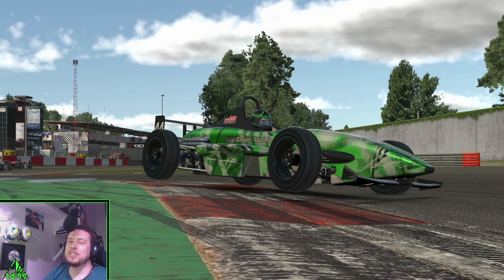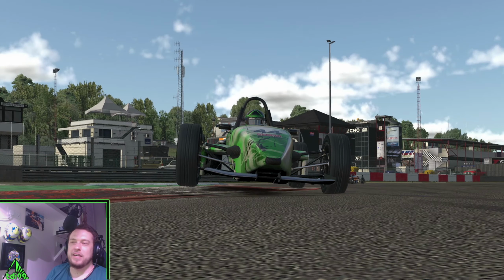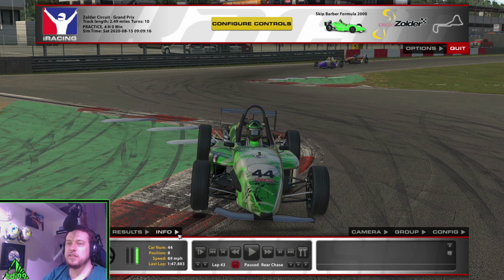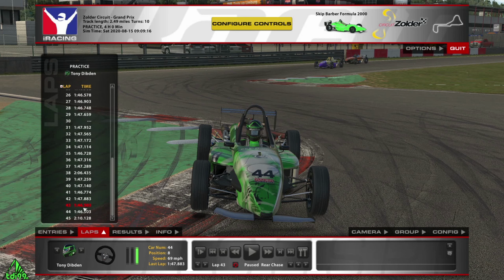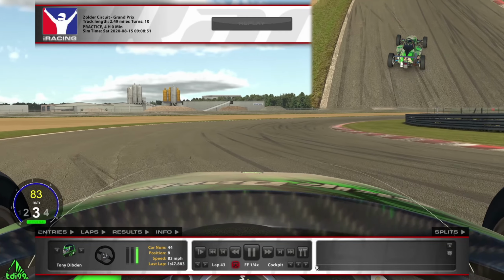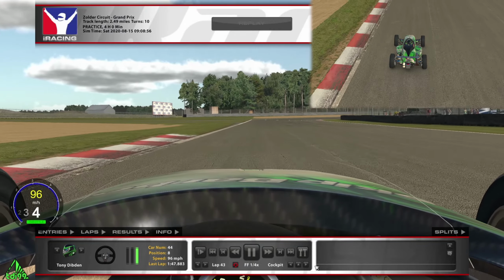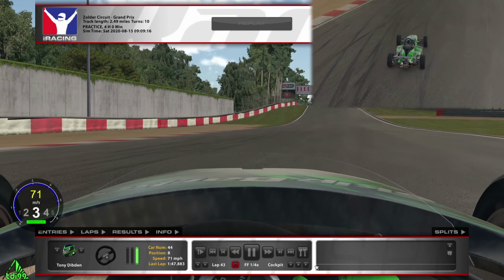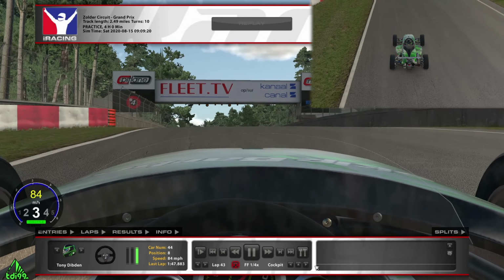iRacing Track Guide Zolder GP | Skip Barber | 1:46.503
This week track guide is at Circuit Zolder! With a 1:46.503

Intro - 00:00
Turn 1 - 01:21
Turn 2  -  02:15
Turn 4 - 03:10
Turn 5 - 04:04
Turn 7  - 05:12
Turn 8 - 06:30
Turn 10 - 07:50
Chase Cam - 09:25
Cockpit Cam - 11:12

Skippy Setup:

Brake Bias - 57% (if you're locking the front then lower to 54-55)
Spring Perch Offset Both Front - 4x1/16in (sometimes to 5 for better rotation)

My Setup:
Fanatec Shifter
3x 27in Monitors
1x 27in Monitor (for OBS & Fuel Calculator)
1x 7in Monitor (for Z1 Dashboards)
CrewChief

MY PC:
32Gbs DDR4 Ram
Gigabyte RTX2080

Recording + Streaming PC:
Gigabyte B450M
16Gb DDR4
Gigabyte GTX1080
240GB M.2 SSD (OS)
256GB SSD (Recording)